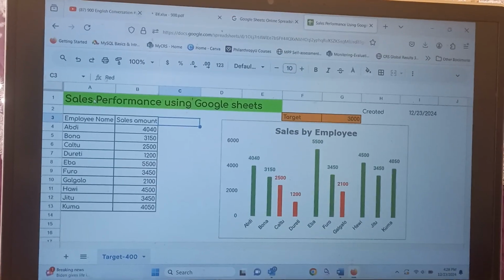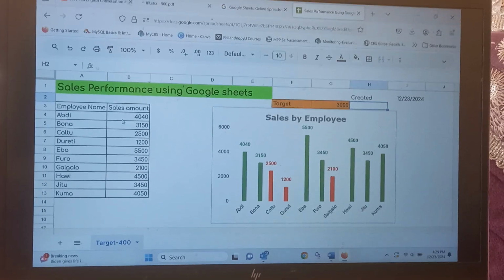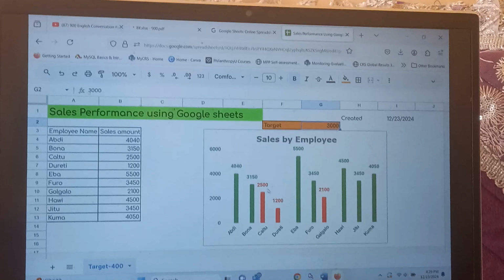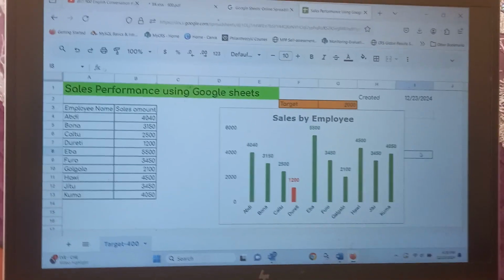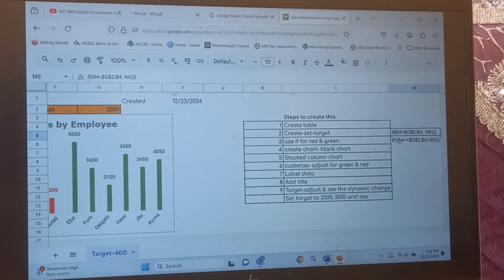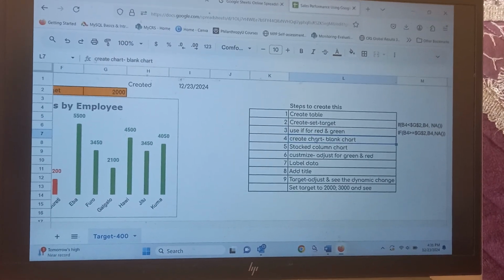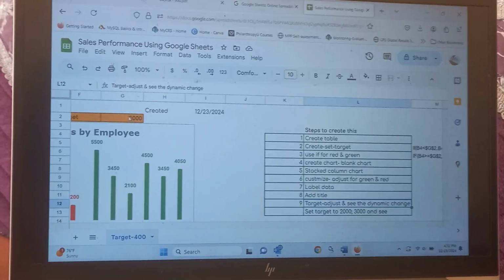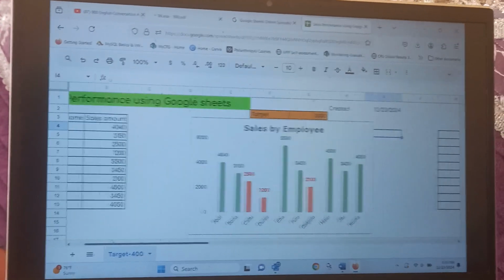Sales Performance Using Google Sheets Part 2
This tracks monthly sales using Google sheets.
 Data name: Sales Performance Using Google Sheets Part 2
Benefits
-Easy and convenient to enter data,
-Automatically generate sales achievement
-Save time, avoid manual calculation
- Convenient to share to teams/sales department/ Manager
- Support to follow up sales
 For whom?
 This is recommended for
1 Factories
2 Electronics shops
3 Business organizations
4 Small/large business owners
5 Shops
6 Service giving organizations
7 Sales departments